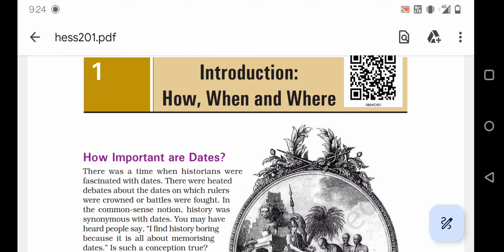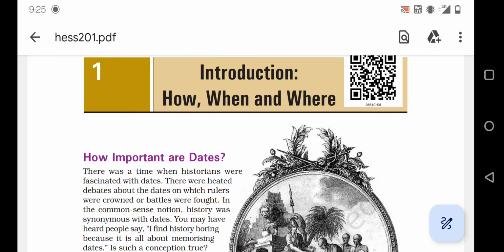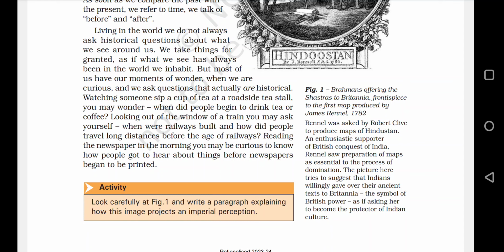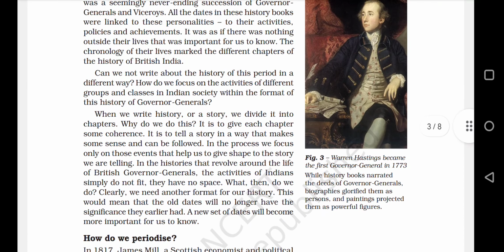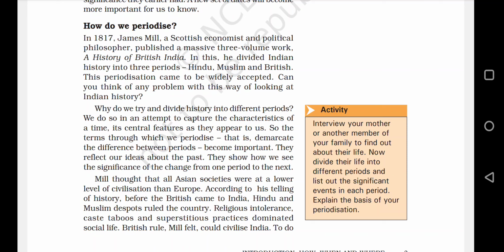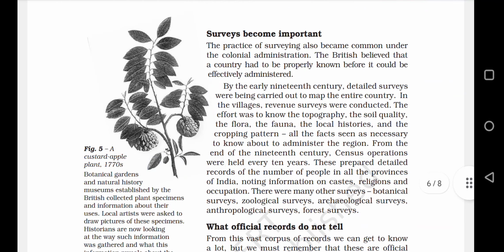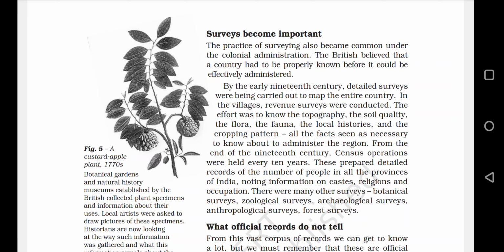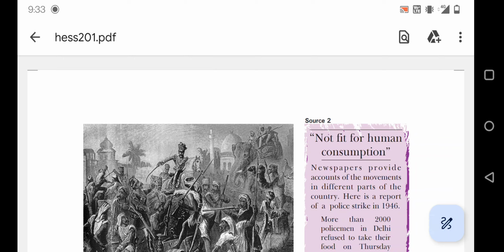Updated NCERT| History| Ch -1 Introduction: How, When and Where|| By Shweta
Hello children! It's going to be a revision series in which I would summarise the chapters through keywords, important dates and important events. I hope you all get benefitted through it during revision time.